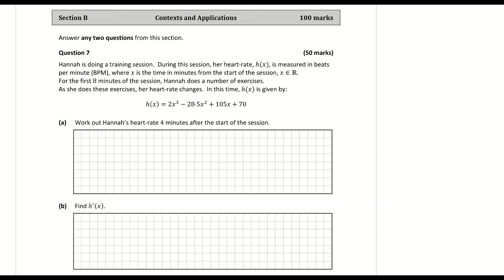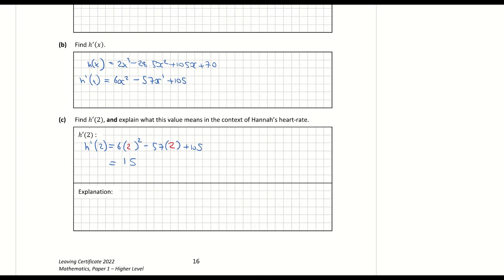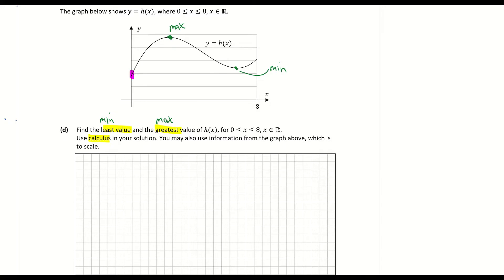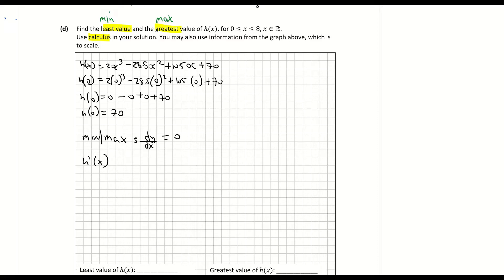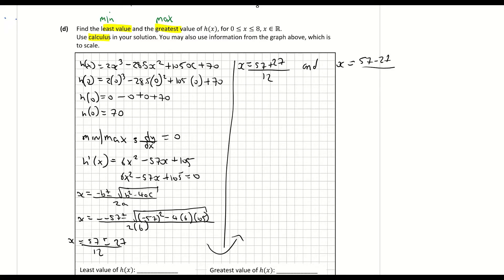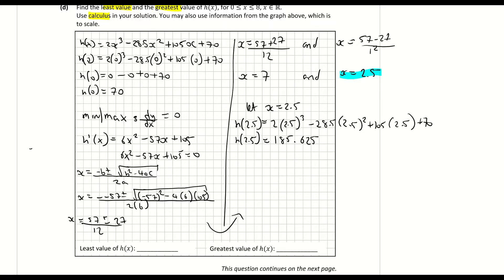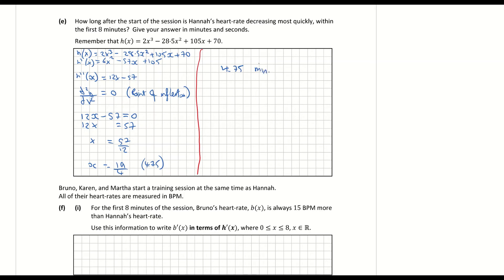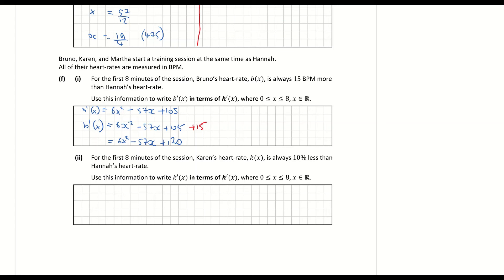Leaving Cert Maths 2022 Paper 1 Question 7 Higher Level (Solution)